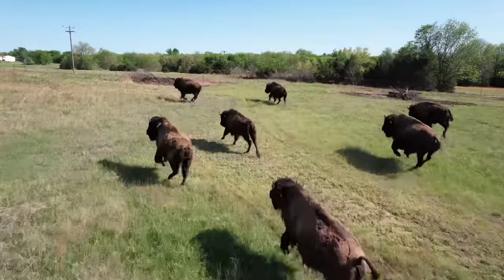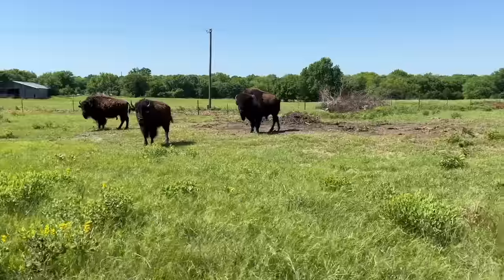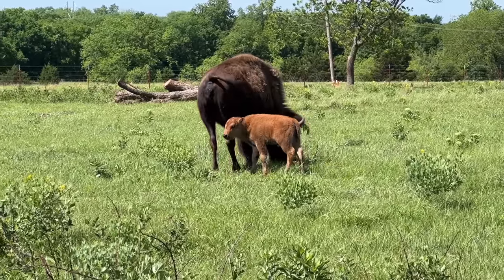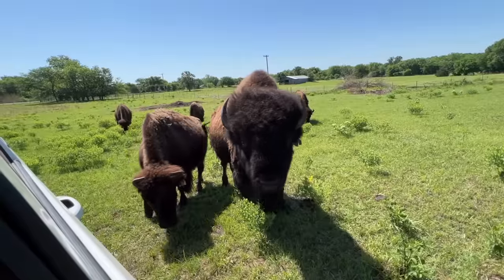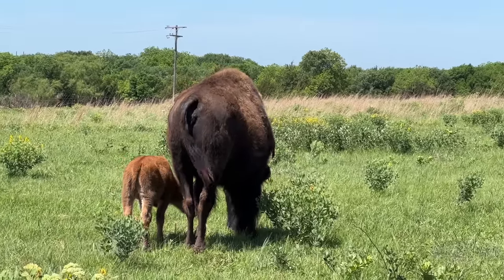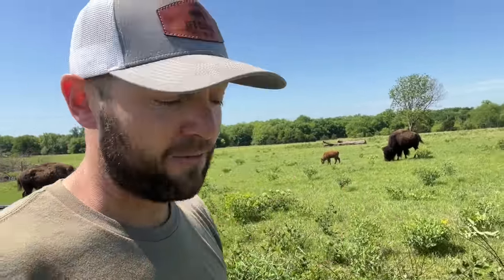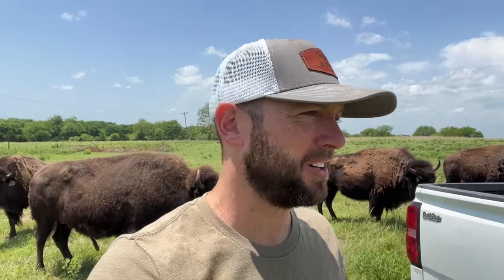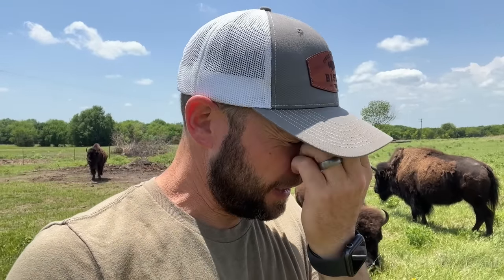Momma Bison Behavior...Natural Instincts in Action!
Soundstripe Copyright codes:
PWICHIPARYAOQCXV